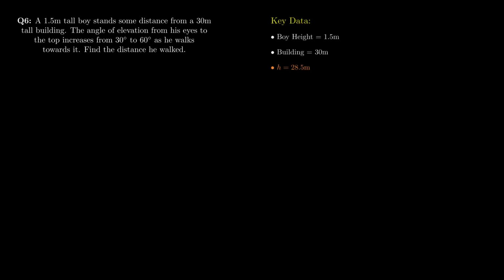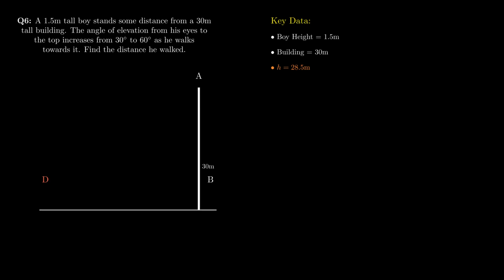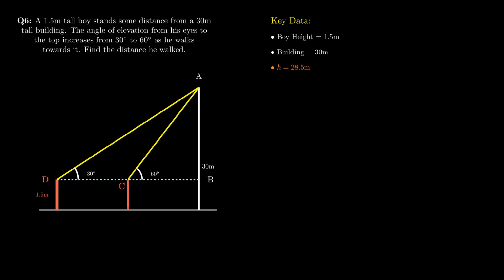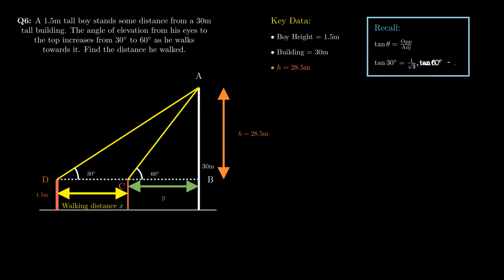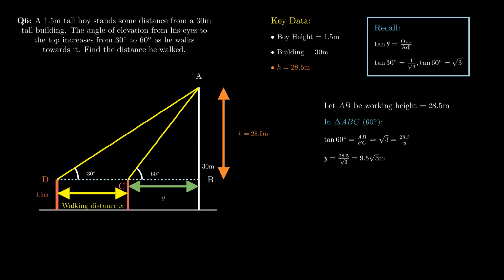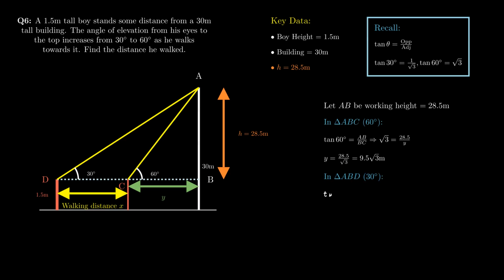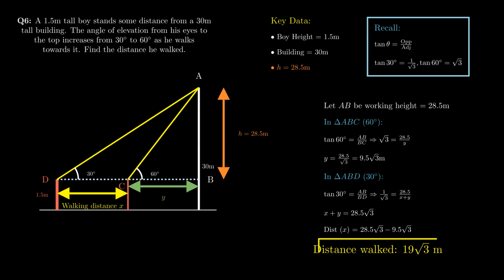Class 10 | 9 Applications of Trigonometry | Ex 9.1 | Q6 | Solution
we provide a step-by-step animated solution to Class 10 Maths NCERT Chapter 9, Exercise 9.1, Question 6.

We explore how to calculate the distance walked by an observer using trigonometric ratios. You will learn how to handle heights when the observer's own height must be subtracted, and how to use tan30 and tan60    to solve complex double-triangle problems.

Perfect for students preparing for CBSE Board Exams and anyone looking to master the "Some Applications of Trigonometry" (Heights and Distances) chapter.

Video Chapters

0:00 - Introduction & Question Overview and  Identifying Key Data
0:18 - Diagram Construction
0:45 - Solution steps